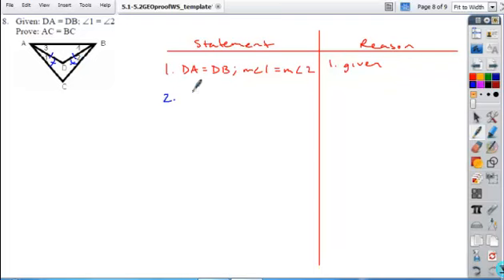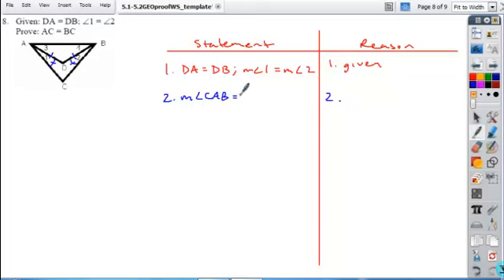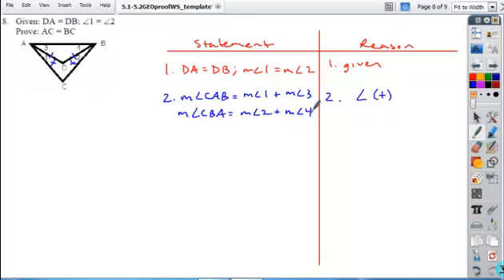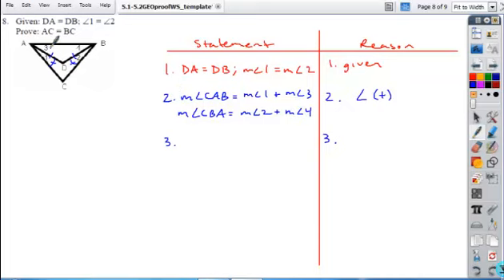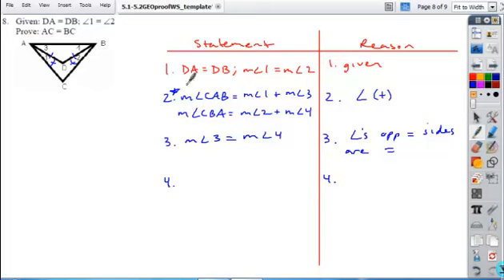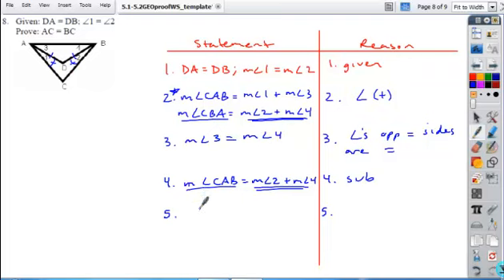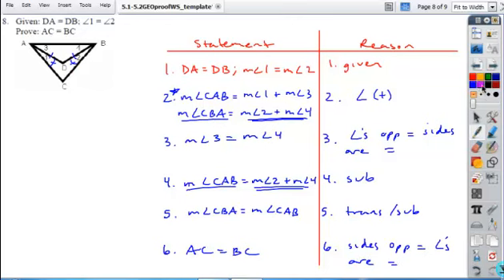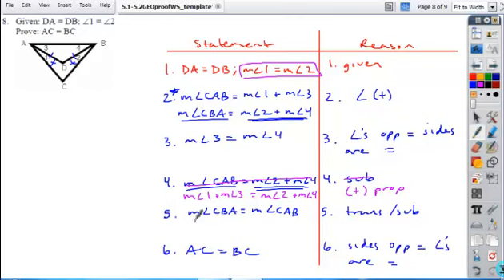5 1 5 2geo proof8